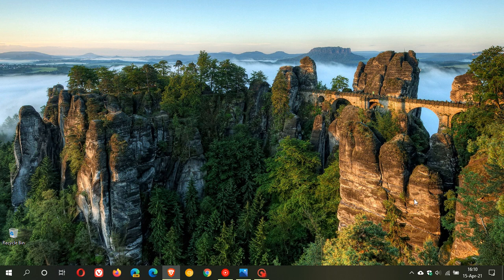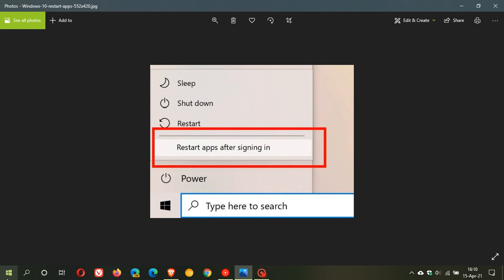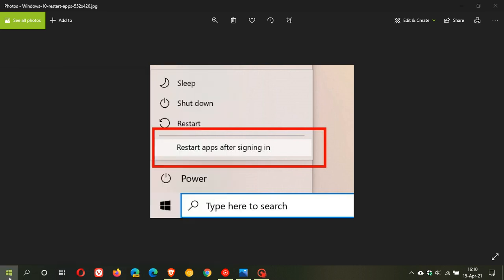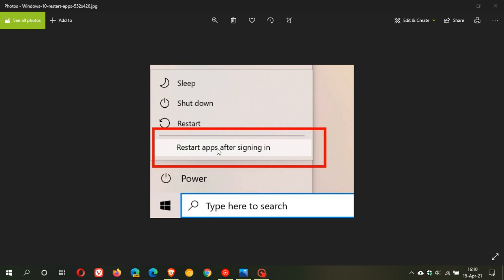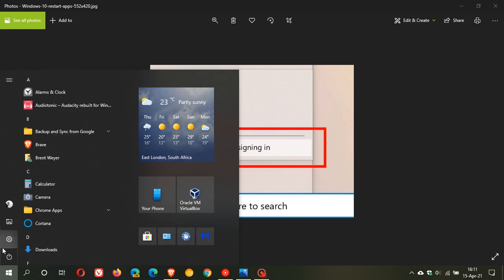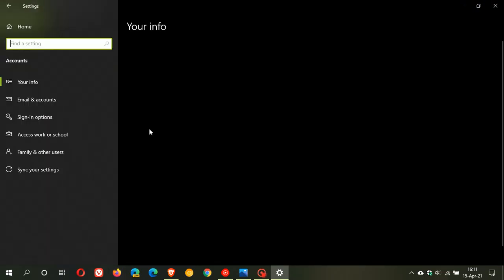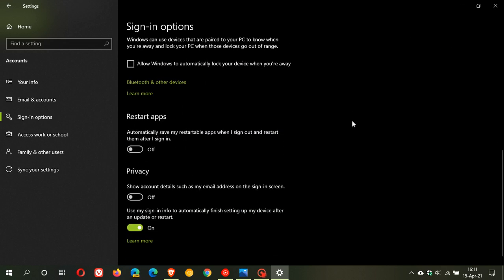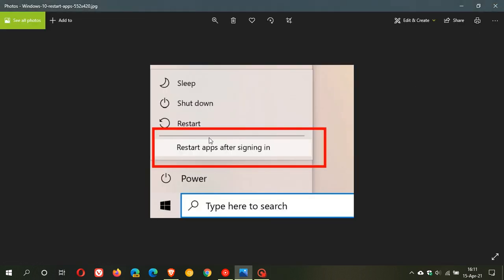Windows 10 21H2 Start Menu is getting a new option under the power menu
I hope you enjoy this video. In 21H2 another change is a new option under the power menu that let apps be restarted when you sign out and back in again.